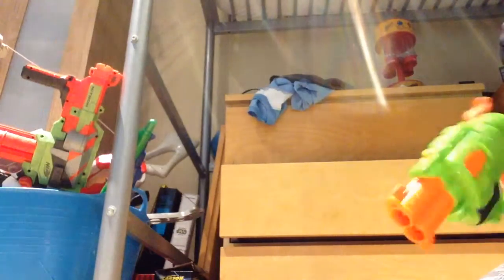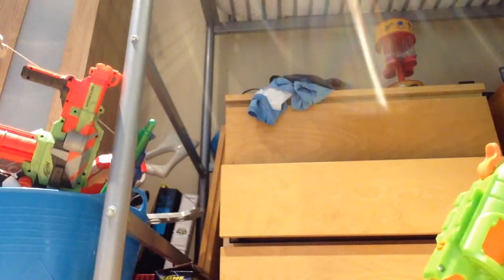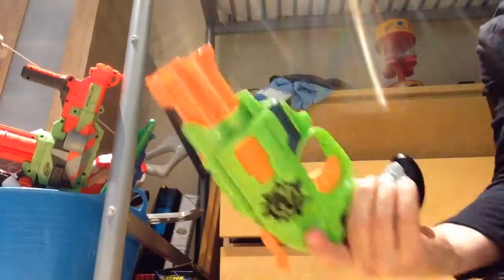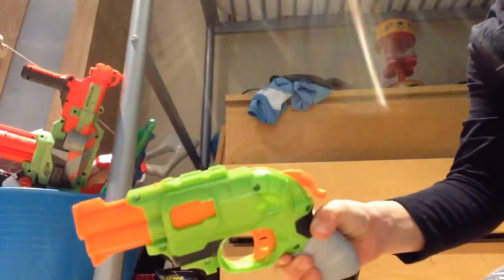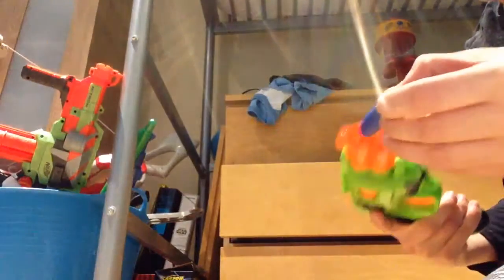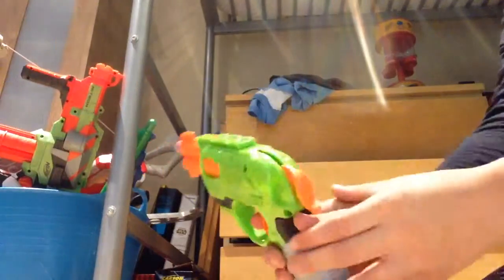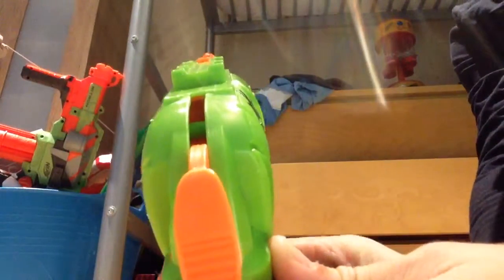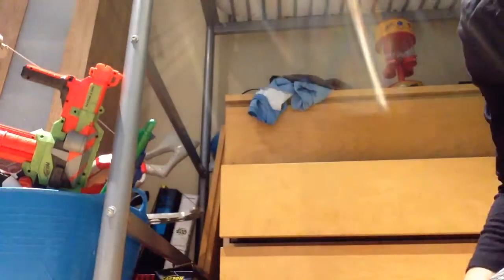Nerf doulble strike zombie strike review